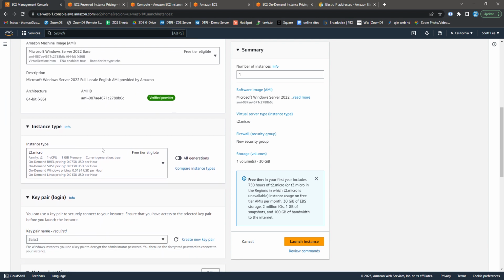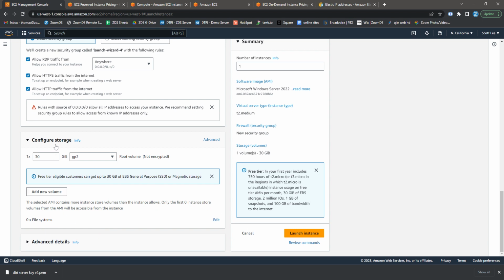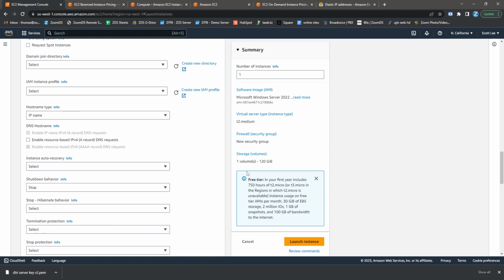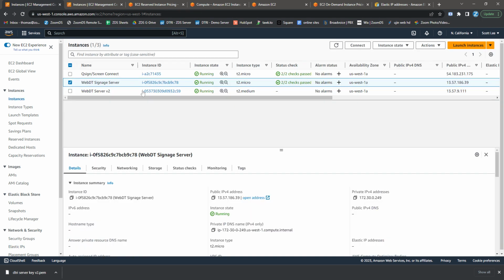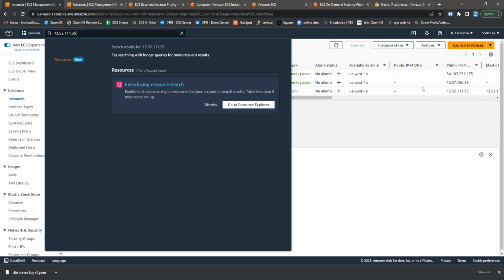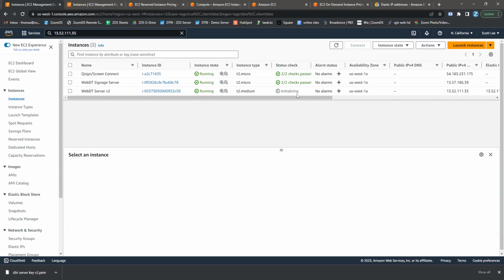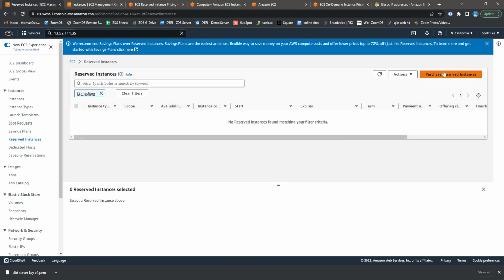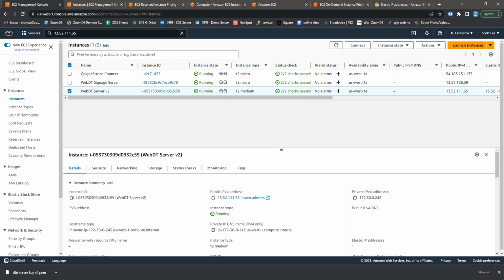AWS - Create reserved instance with Windows AMI and allocate Elastic IP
Need a Windows EC2 instance to run a server software for digital signage. Allocate Elastic IP address to instance so that IP address does not change in the future. Purchase Reserved Instance for cost savings.